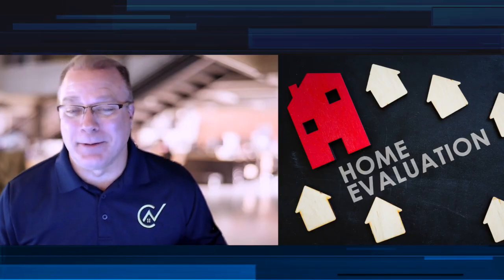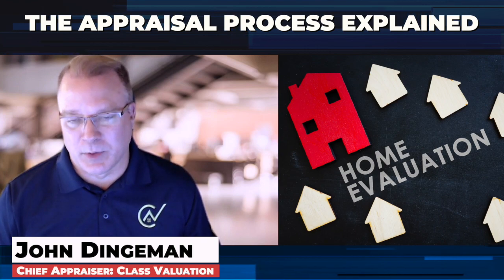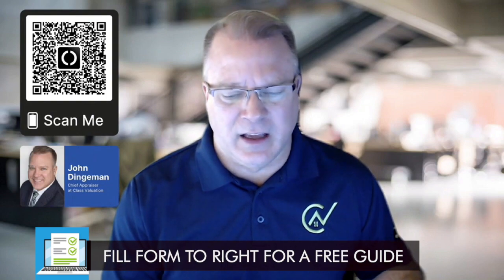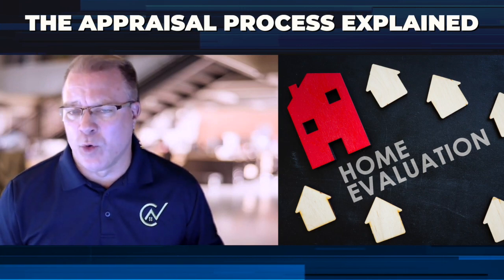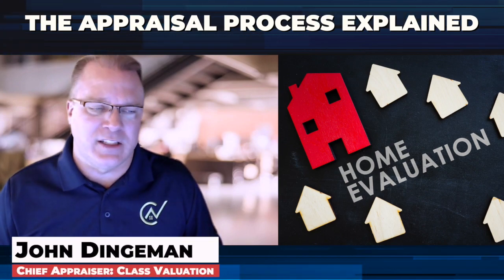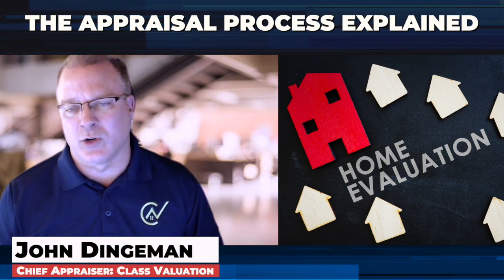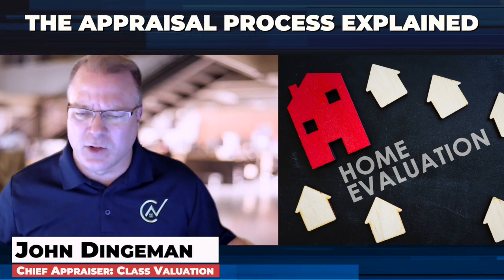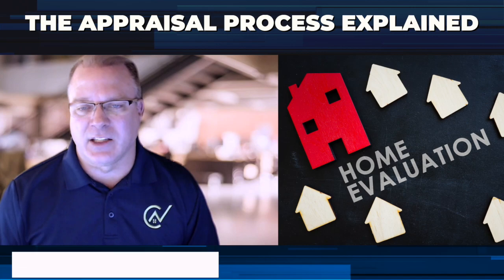The Home Appraisal Process Explained: Class Valuation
Class Valuation's Chief Appraiser John Dingeman explains the home appraisal process and the considerations each appraiser must weigh.